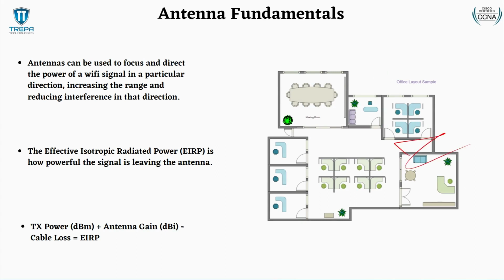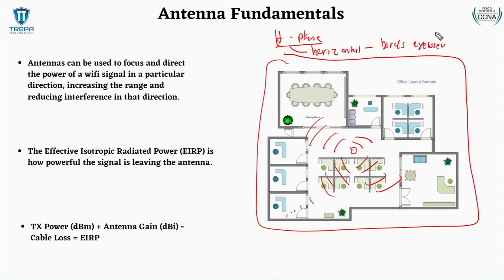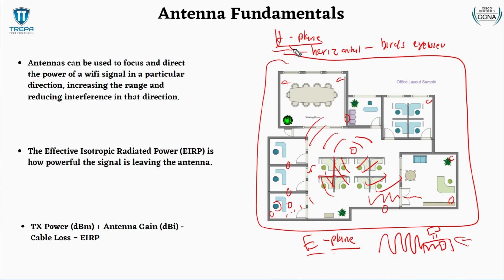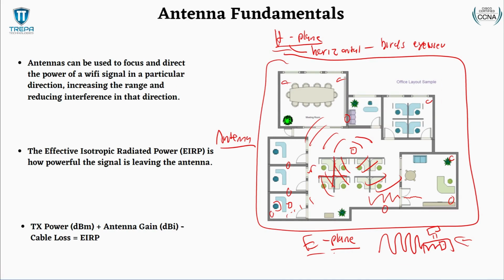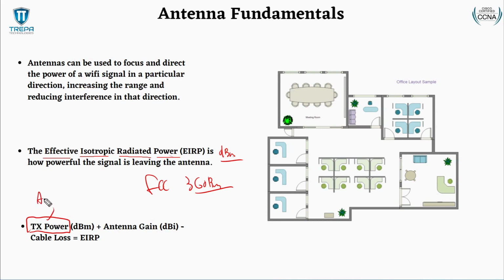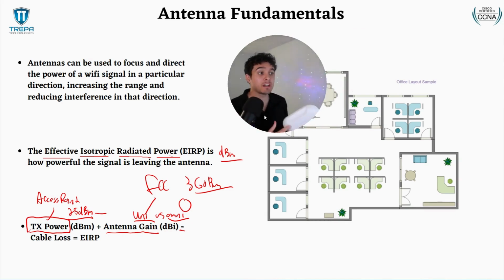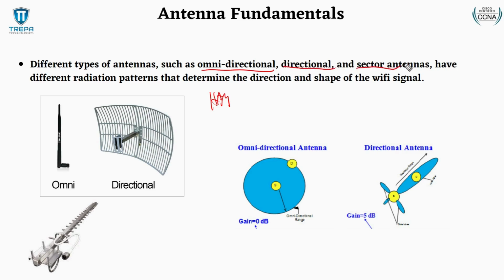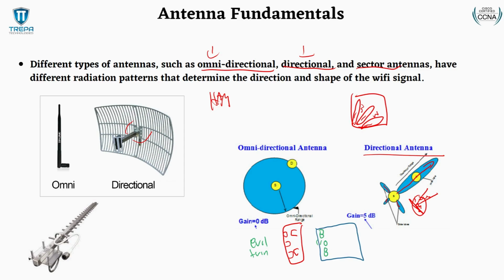Free CCNA | Section 7.001 Wi-Fi Antenna Fundamentals | Full CCNA 200-301 Course